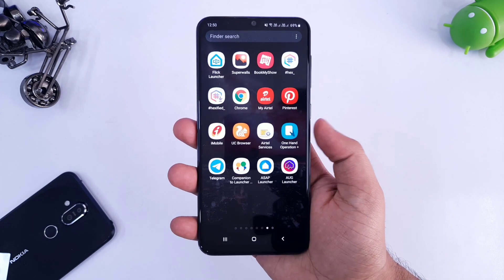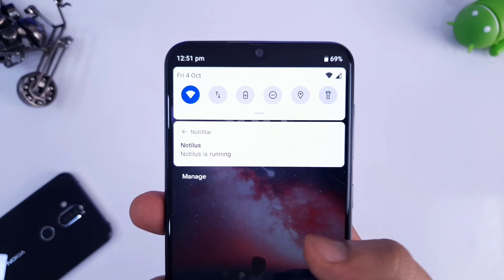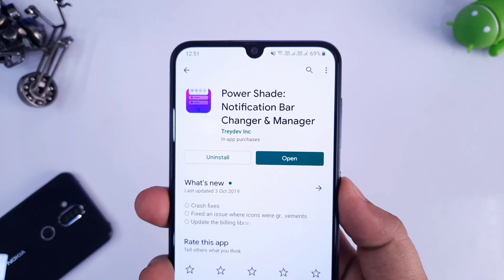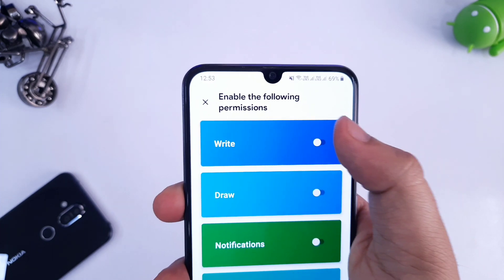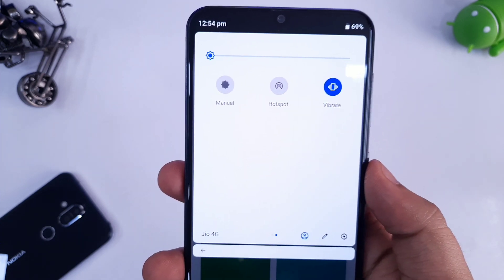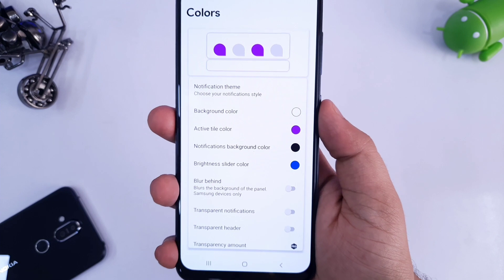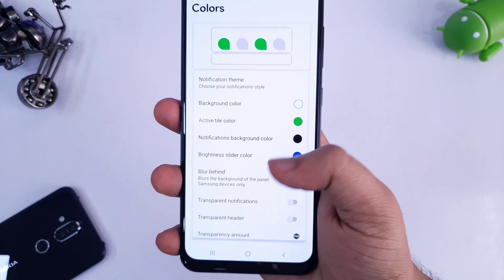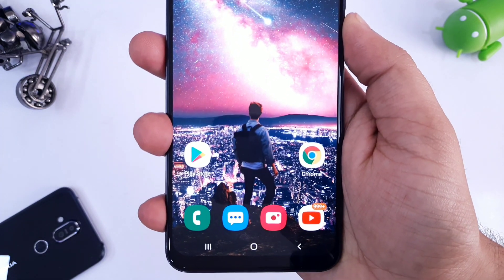How To Get Android 10 Notification Panel In Any Samsung Devices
Android 10 has already rolled out and right now it is only available for Pixel And oneplus devices. But today i will show you How To Get Android 10 Notification Panel In Any Samsung Devices like Samsung Galaxy A50, Galaxy A50s, Galaxy A70, Galaxy A80, Galaxy M30s, Galaxy s10, Note 10 And Any Samsung devices

Power shade

Watch some other useful videos :

Must Have wallpapers for Samsung devices

Samsung Galaxy M30s unboxing and comparison with a50s

5 Unique and powerful android launchers you must Try

Samsung Galaxy A50s Hidden new features that are missing in Galaxy A50

Must Have Samsung Official App for all Samsung Smartphones

Don't Miss These Cool Notch Wallpapers for Samsung Galaxy A50, A50s, A70, M30s and More

Galaxy A50 vs Galaxy A50s vs Redmi K20/K20 pro indisplay fingerprint comparison

Galaxy A50 vs Galaxy A50s Speedtest comparison - Upgrade or not?

Samsung Galaxy A50s Unboxing and Impressions Feat Galaxy A50 USER

Samsung Galaxy A50s - Is it really better than Galaxy A50?

Samsung Galaxy M30s - Best Budget samsung Smartphone?

Samsung galaxy a50 vs redmi k20 speedtest comparison - One UI vs MIUI 10

Redmi k20/k20pro indisplay fingerprint scanner extreme test

Samsung galaxy a50 new update : indisplay fingerprint scanner fixed and improved